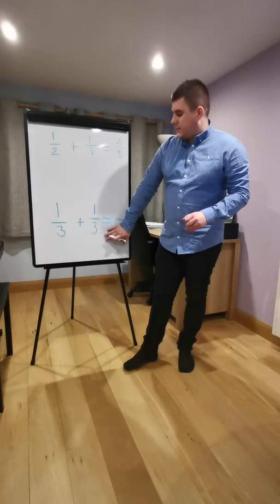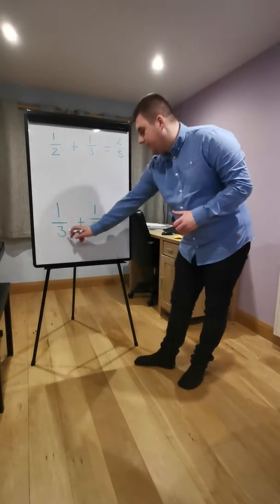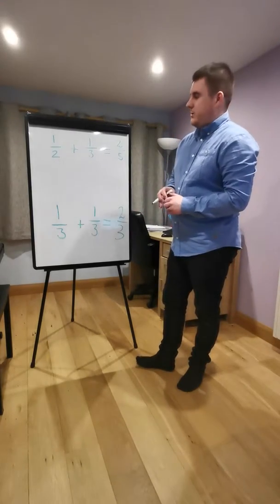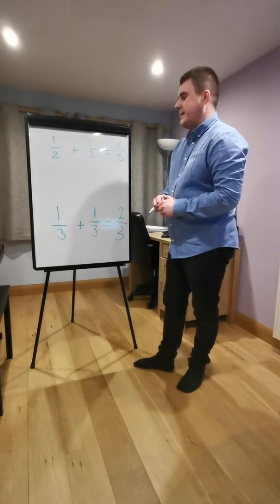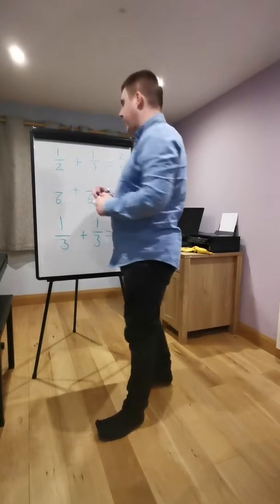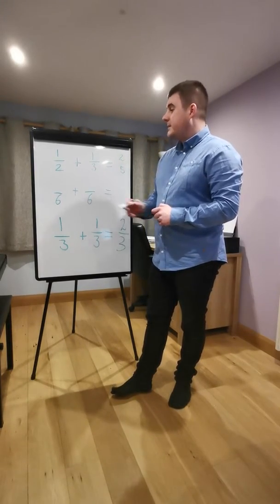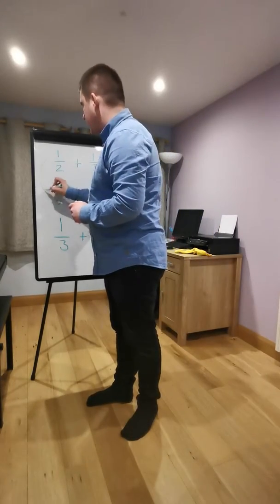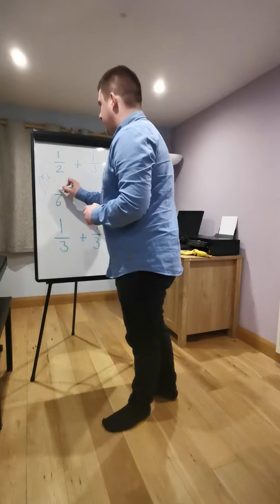Teach First CKA Maths Part 2